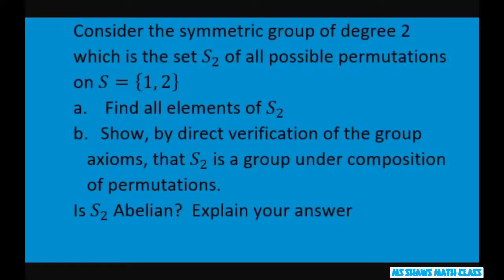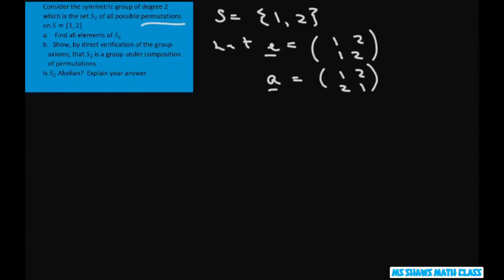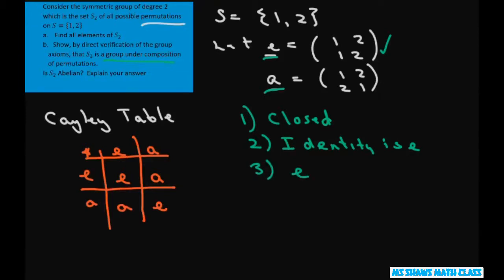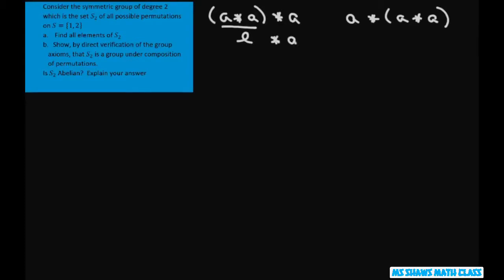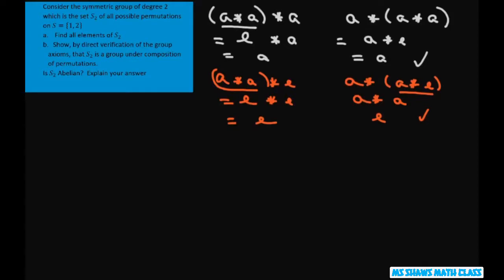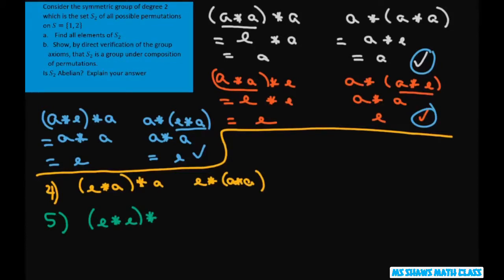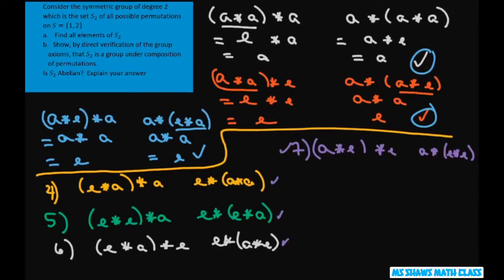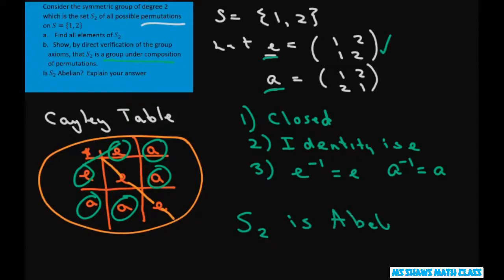Find all the elements of symmetric group of degree 2. Show S is group under composition permutations